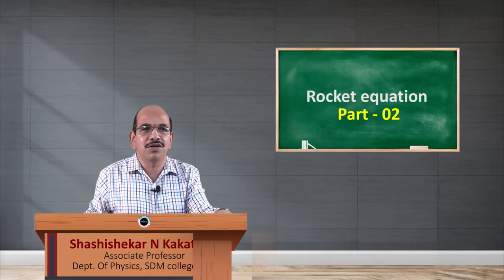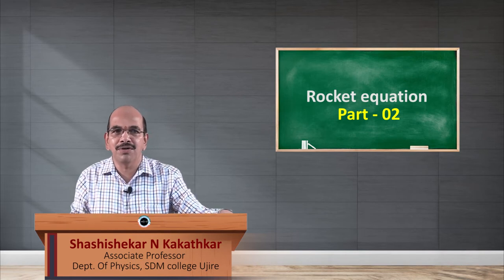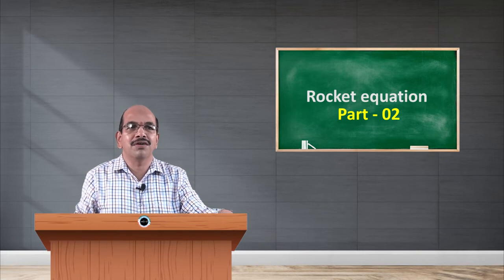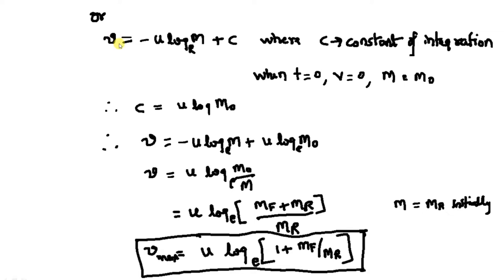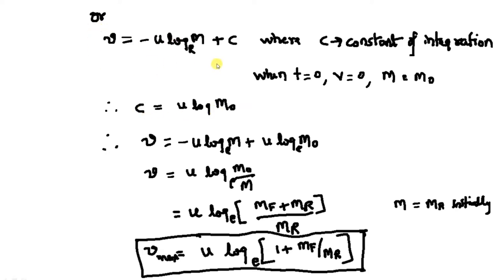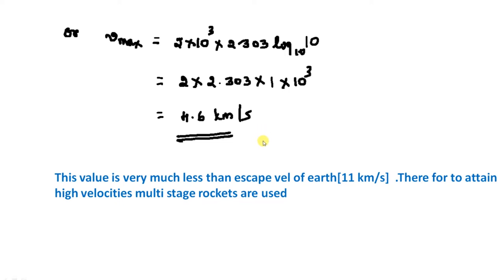SDM E-Learning: Rocket equation Part-2 (SN Kakathkar)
Date:22/07/2021